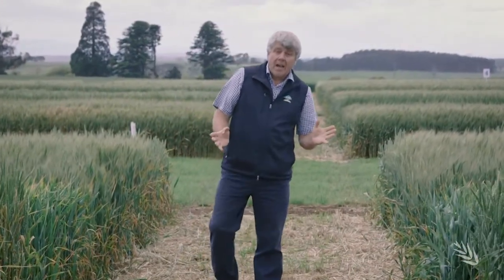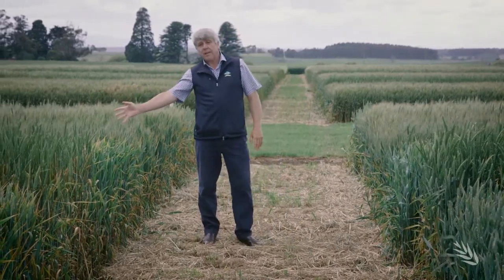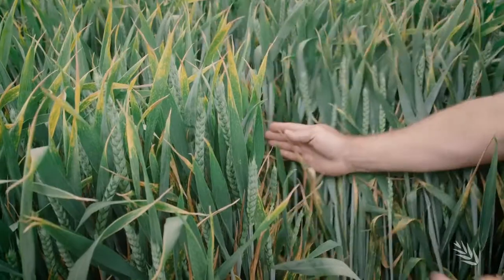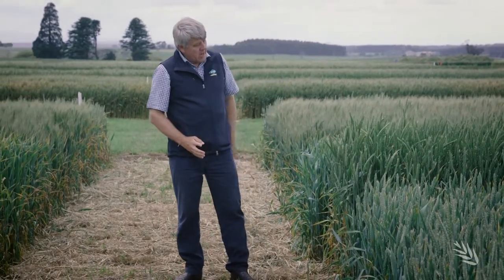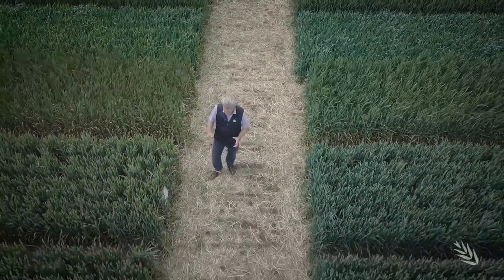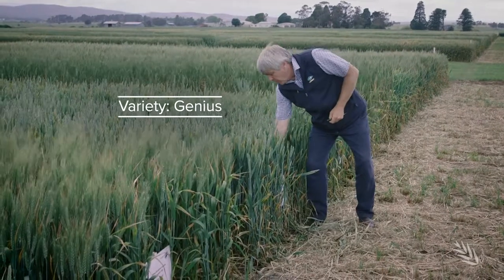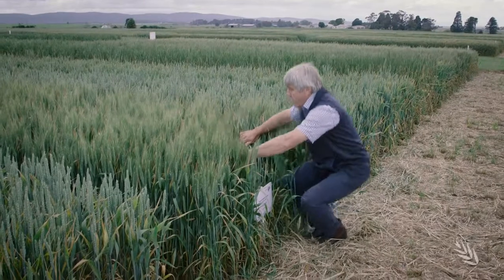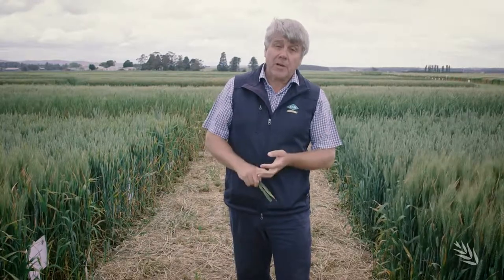Showing the level of disease resistance between fungicide treated and untreated cereals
Highlights from the Hyper Yielding Cereals Project. Nick Poole from FARAustralia compares the disease resistance of the same wheat varieties treated with fungicide as against those left untreated. Just one of many graphic demonstrations from the Tasmanian trial site.